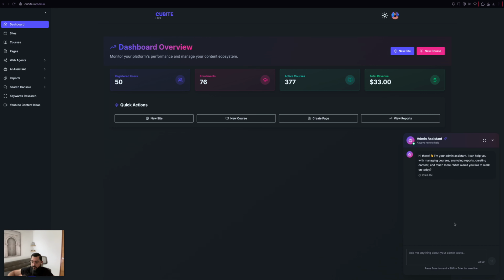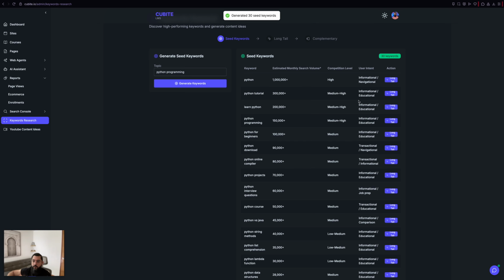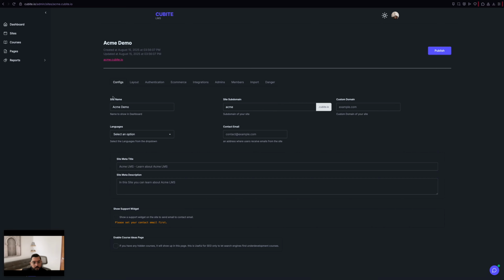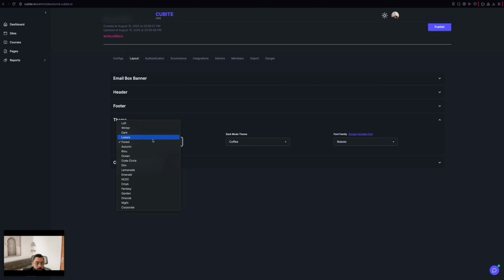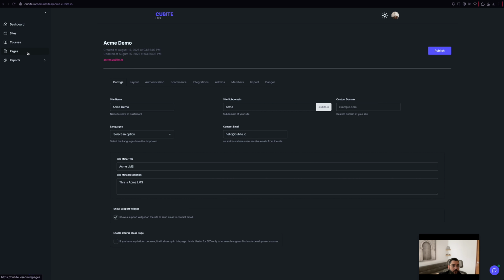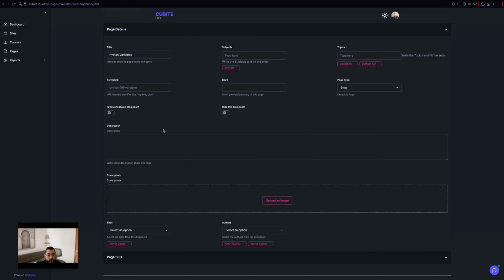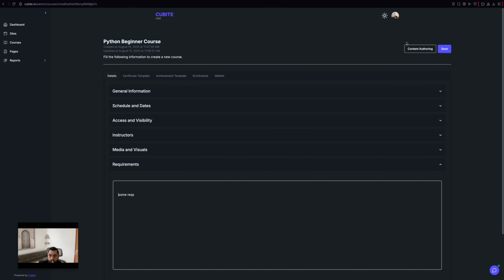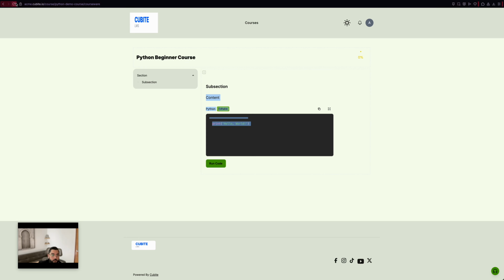Cubite.io | Multi-Tenant LMS with Advanced AI Features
Discover Cubite.io, a powerful multi-tenant learning management system designed by EdTech experts with over a decade of experience working with Open edX. Facing common pain points like complex administration, limited UI/UX, and lack of modern integrations, we developed Cubite.io to offer scalable, seamless, and AI-enhanced LMS capabilities.

In this walkthrough, explore current features, upcoming enhancements, and how Cubite.io stands out among popular platforms like Moodle, LearnDash, and Open edX. Whether you’re evaluating LMS platforms for education or corporate training, learn how Cubite.io simplifies management, enriches learner experience, and integrates effortlessly with your existing systems.

Features covered:

- Multi-tenant architecture designed for easy administration
- Modern, intuitive UI/UX improvements over traditional Open edX
- Advanced integration with AI tools and 3rd party systems
- Feature roadmap including upcoming modules and enhancements

Join us to see why Cubite.io is the next-generation LMS transforming learning delivery in 2025 and beyond!